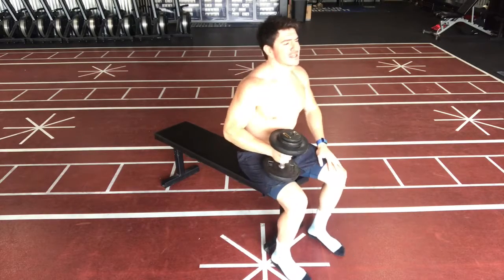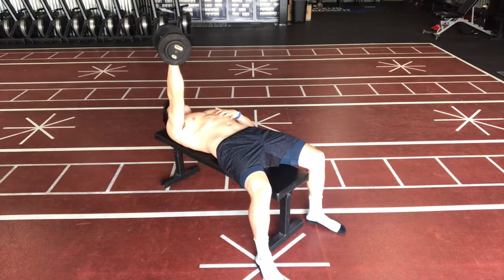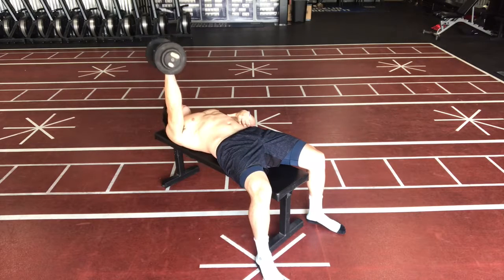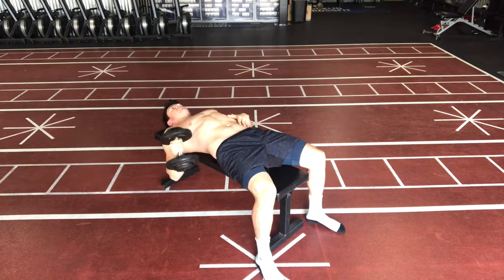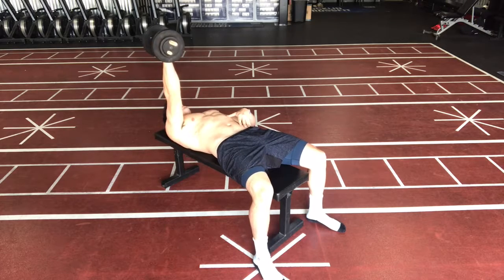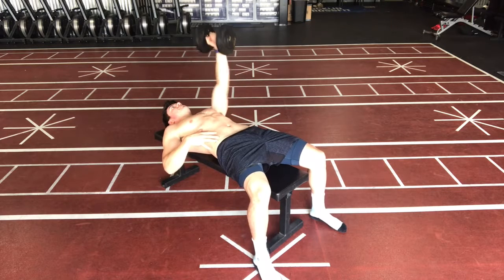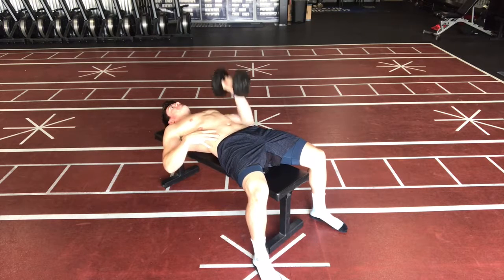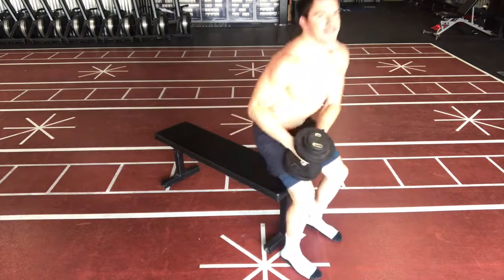Single Arm DB Bench